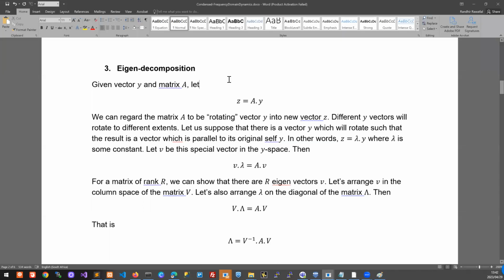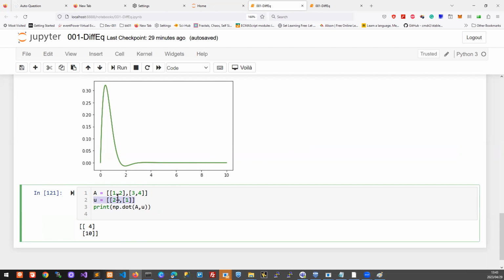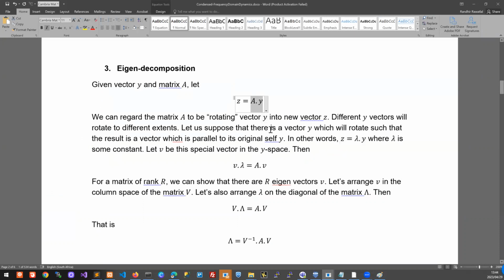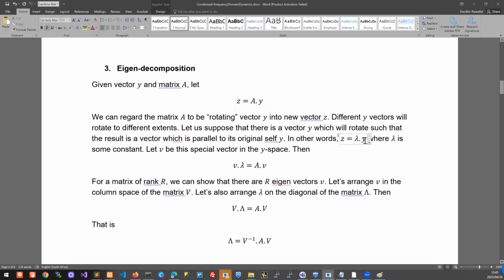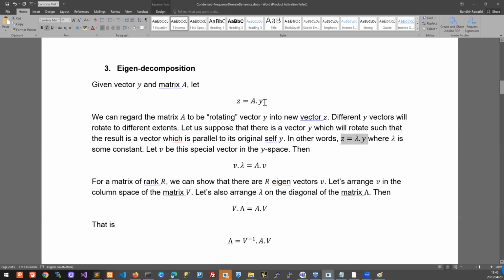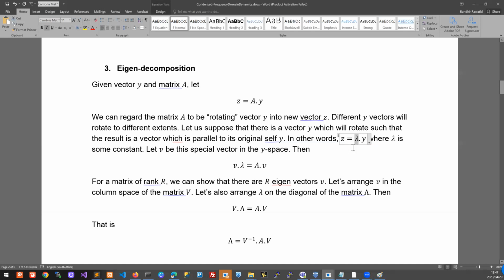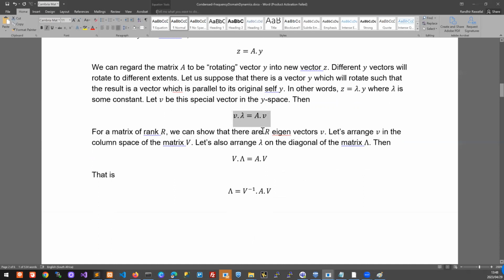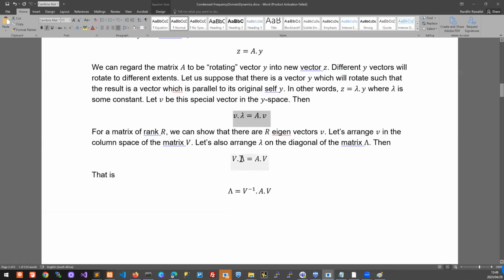Chemical Reaction Engineering: Eigen decomposition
This lecture covers eigen decomposition, one part of the Chemical Reaction Engineering series on the Randhir Rawatlal channel.